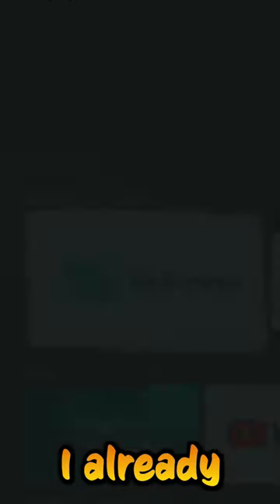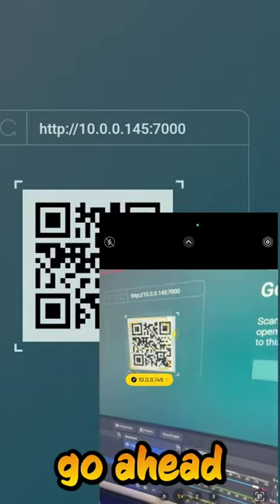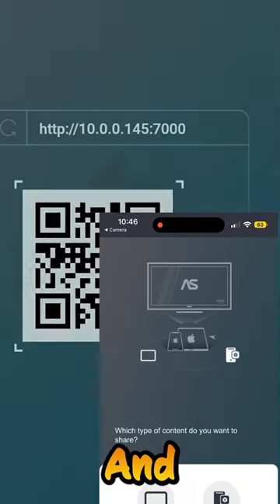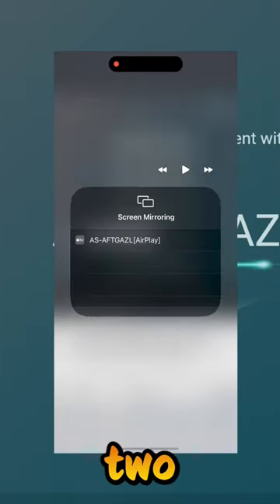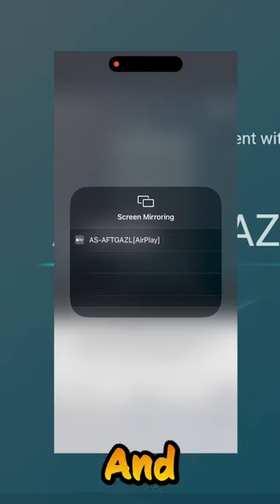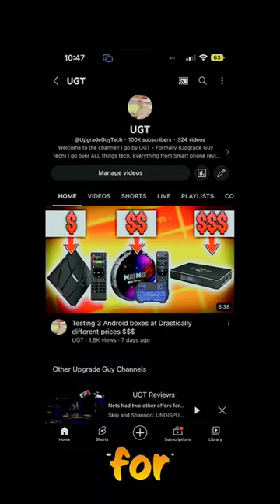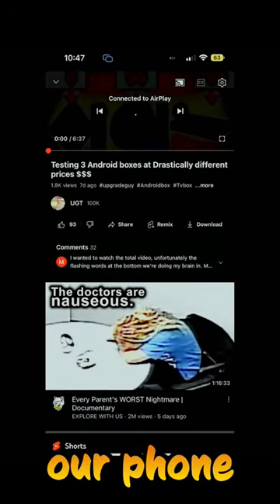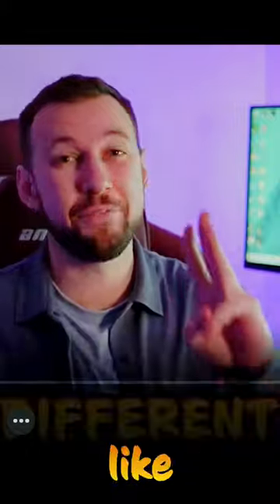Hidden Firestick feature ALL iPhone users need to know